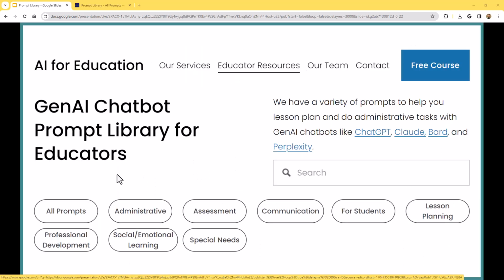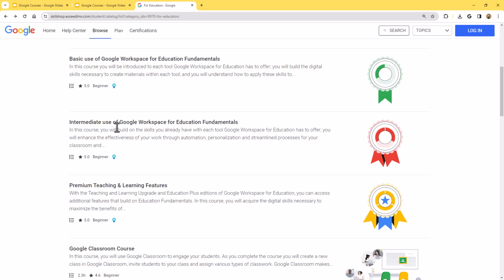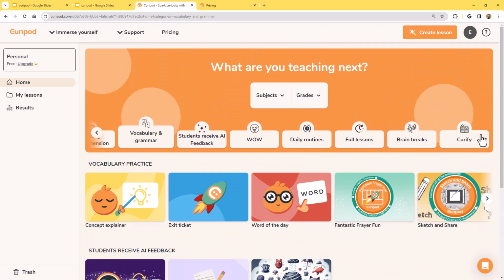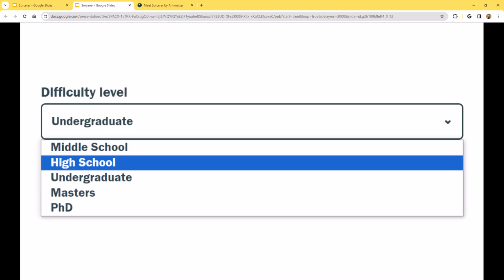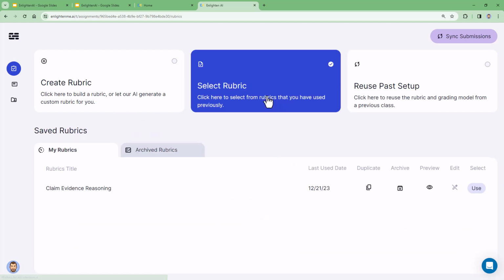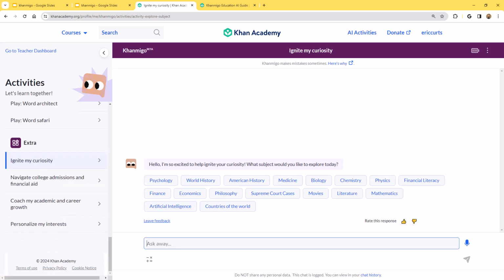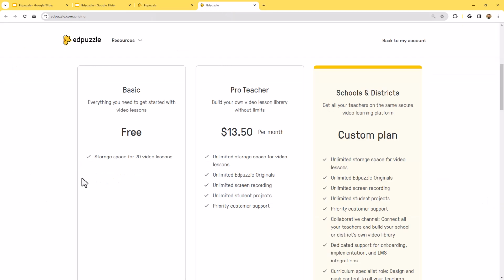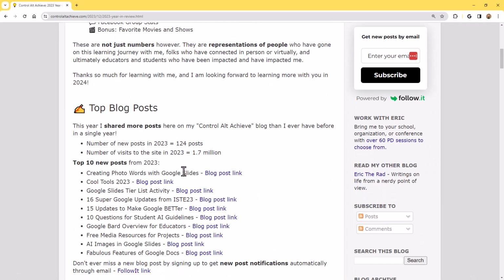EdTech Links of the Week - 1-8-24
Weekly rundown of awesome EdTech resources with Eric Curts.

0:00:37 - 🏛️ GenAI Chatbot Prompt Library for Educators
0:03:50 - 🖐️ First Five
0:07:10 - 🎓 Google Courses for Educators
0:10:25 - ❄️ Cool Tools 2023
0:11:41 - ⚡ Conker
0:17:03 - 🤔 Curipod
0:26:20 - 🧙 Sorcerer
0:32:42 - 💡 EnlightenAI
0:39:50 - 🎓 Khanmigo
0:45:30 - 🧩 Edpuzzle Teacher Assist
0:53:16 - 👍 Honorable Mentions
0:54:55 - 🌲 Join Me for Sequoia Con 2024
0:56:28 - 🏔️ My ISTE 2024 Sessions
0:58:28 - 🗓️ 2023 Year-in-Review